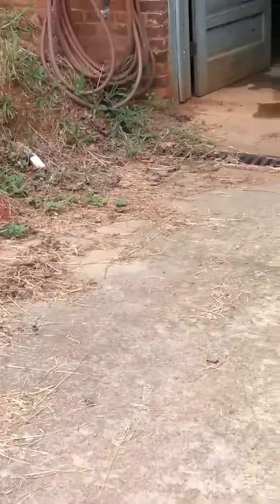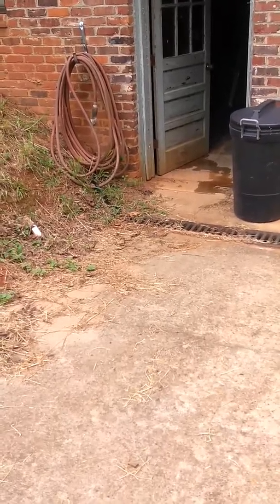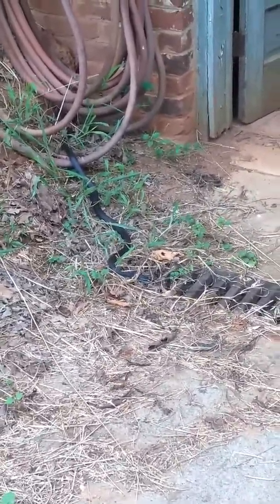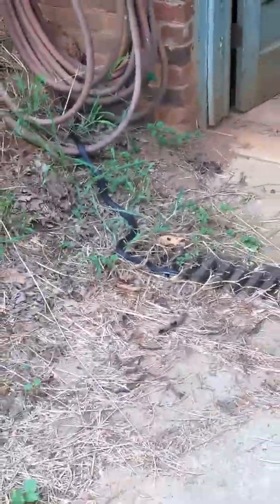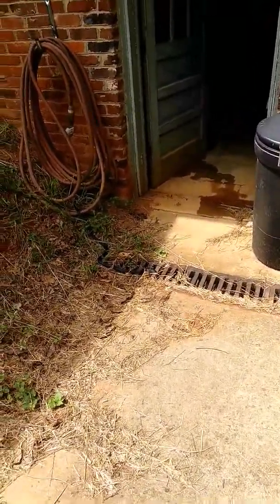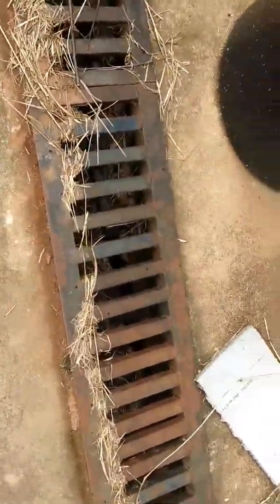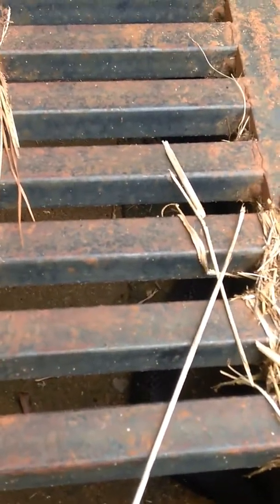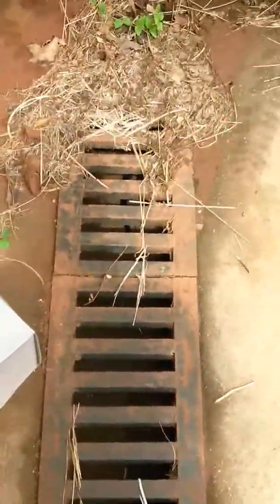Black rat snake scares me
Went out for a smoke to find a snake